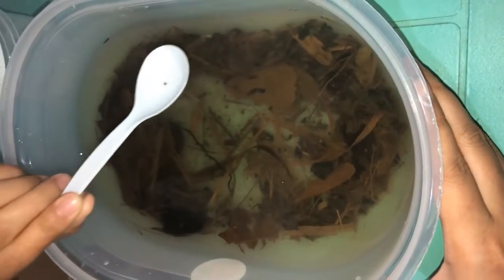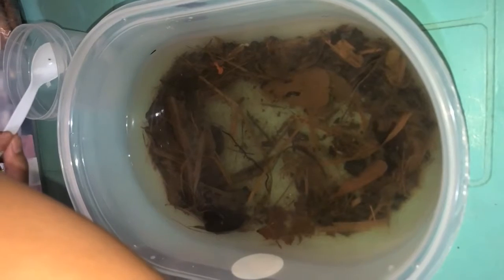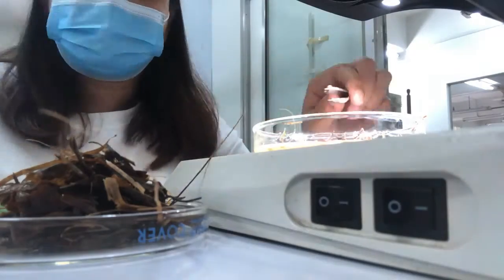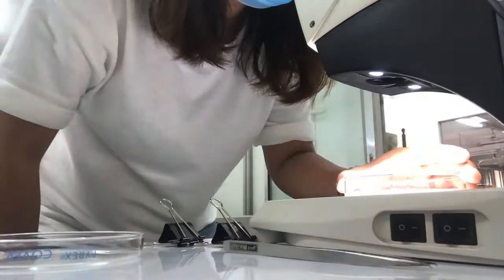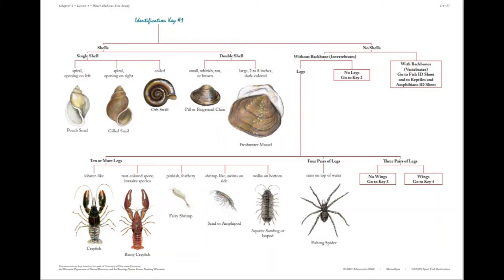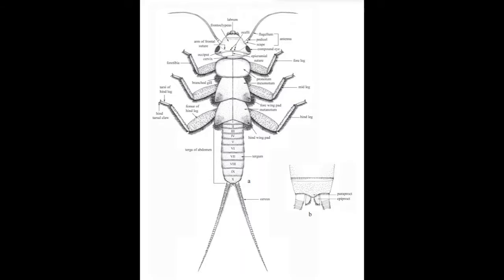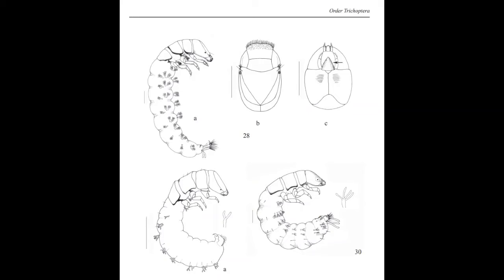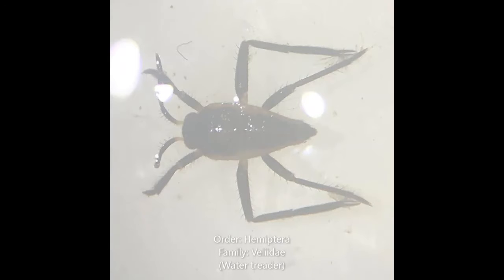Macroinvertebrate Sampling at Taguanao, Indahag